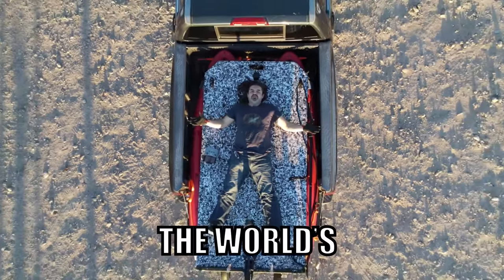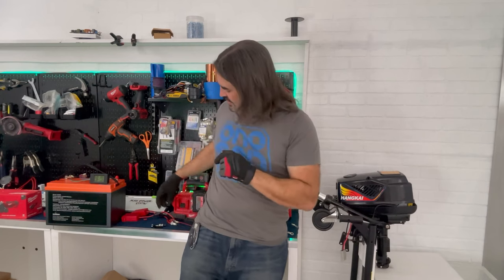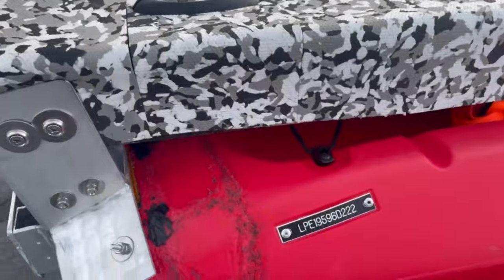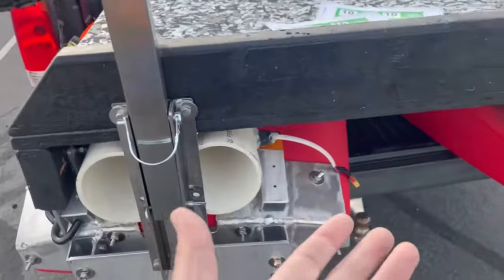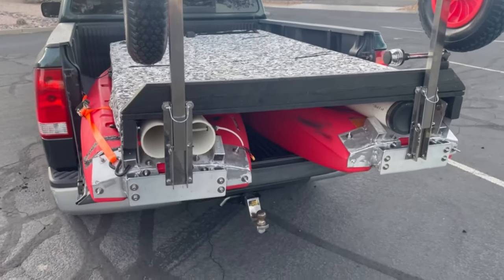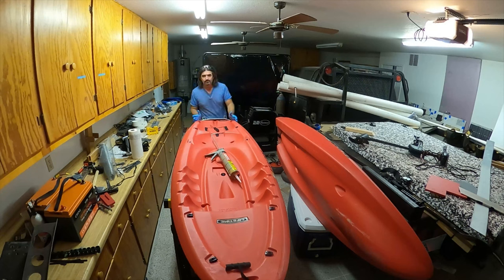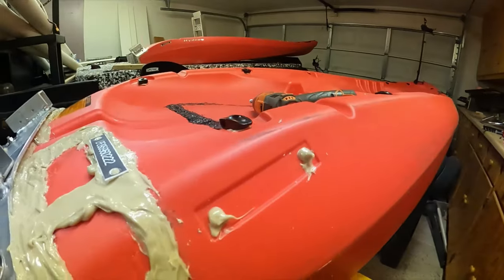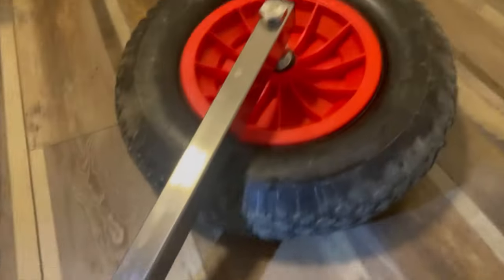I Waterproofed the Cheapest DIY Electric Boat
After multiple rounds of waterproofing, we'll find out of the world's cheapest DIY electric boat (AKA two kayaks plus a sheet of plywood) will float... or sink (again)...

Featured Boating Products:
Quick-Release Bolts
Best Amazon kayak deal
Plastic Mooring Cleats
Front Navigation Light
Rear Navigation Light
Launch Wheels
EVA Foam Decking

Featured Tools:
Ryobi Drill Press
Milwaukee M18 Cordless Angle Grinder
Milwaukee M12 Rotary Tool
Ryobi Bench Sander
Milwaukee M18 Circular Saw
Milwaukee 12V Cordless Hand Drill
Dewalt Drill Bit Set
Milwaukee M18 Orbital Sander
Milwaukee M18 Jigsaw
Milwaukee 6-gallon Shop Vac
Milwaukee Torque Lock Pliers
Milwaukee M18 Batteries+Charger
Milwaukee M12 Batteries
Irwin Countersink Set
Bessey 8" Clamp
Bessey 12" Clamp
Bessey 24" Clamp
3M Respirator
10oz Caulk Gun
Stanley Saw Horses

Featured Consumables:
JB Weld Waterweld
Loctite Liquid Nails (10oz)
Drill Press Lube
3M Respirator Filter
80-grit Sanding Discs
120-grit Sanding Discs
Rustoleum Vehicle Undercoat (matte black)
Gorilla Wood Glue
Total Boat Epoxy Kit
Bondo Resin
Disposable Epoxy Cups
Nitrile Gloves

None